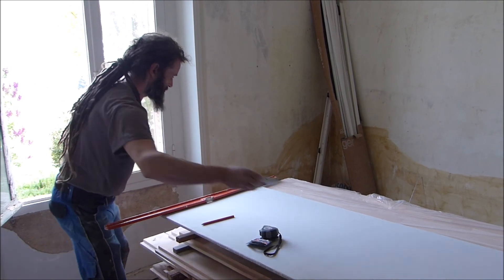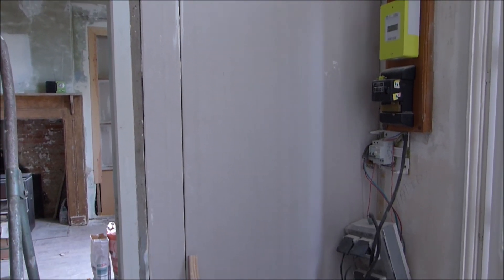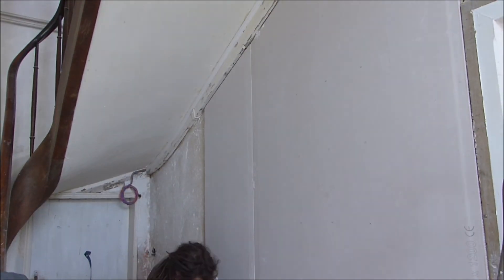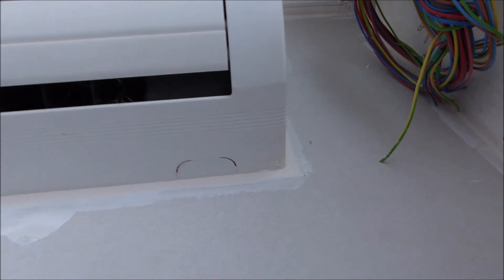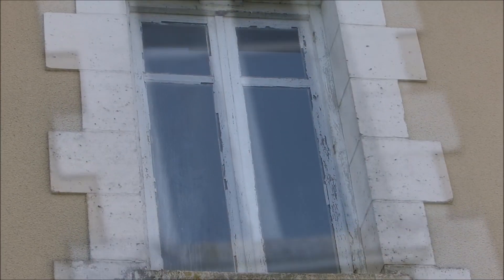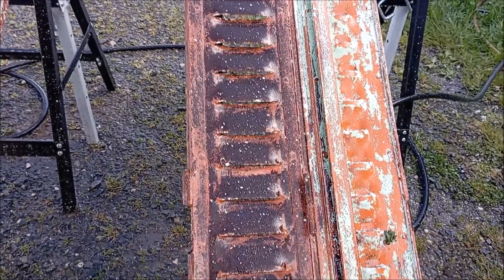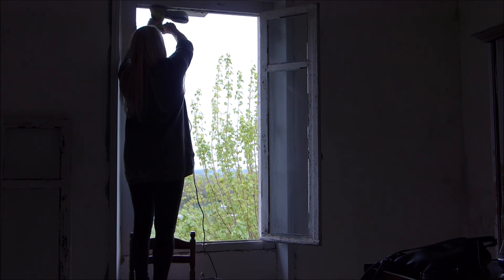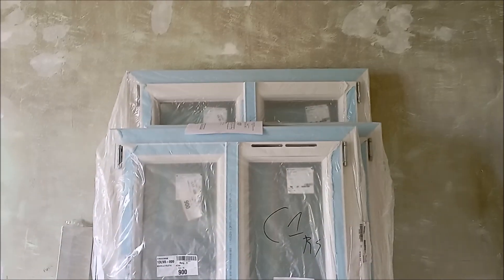Progress on the entryway & the new windows are delivered! | FRENCH COUNTRY HOUSE RENOVATION VLOG 12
In this video I'm sharing our progress on the entryway plaster work and a little update about the new windows and the preparation we're carrying out for those. We've been working on the wall in the hallway, while the electrician is almost finished rewiring the whole house!

So, if you're interested in France and following along with our country house renovation, you might like to subscribe to find your way back to us and keep up with our progress and projects.

Rebecca